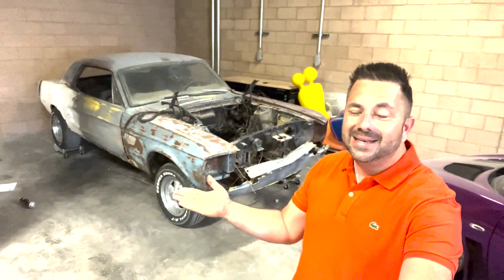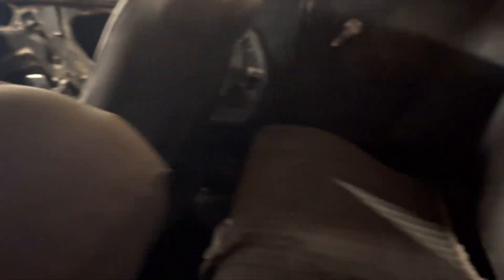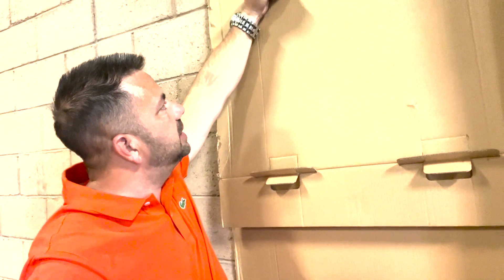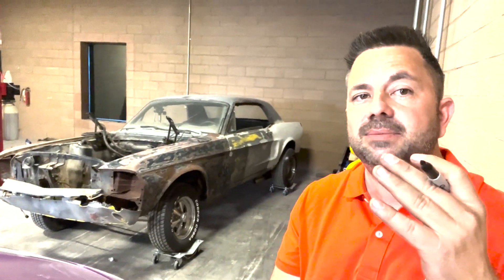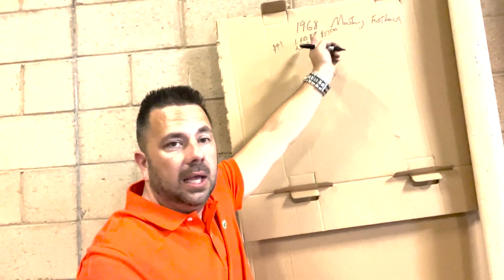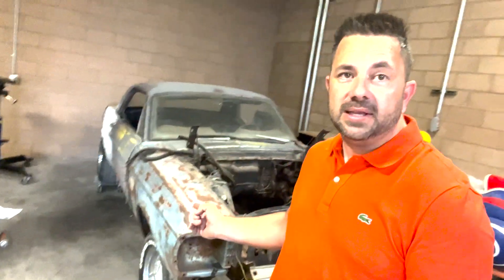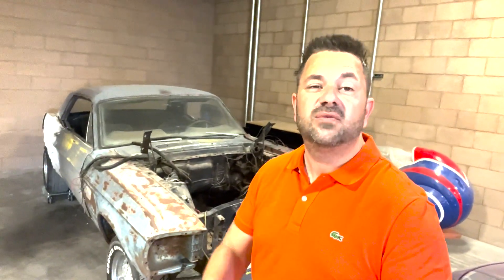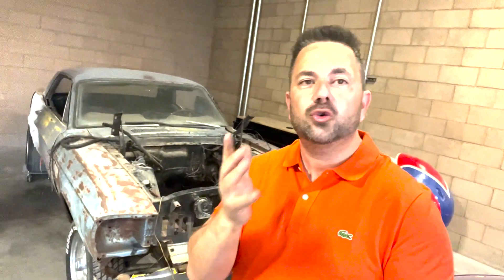1967 Mustang Fastback Conversion | Workshop Wednesdays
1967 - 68 Mustang Fastback Conversion     first episode of workshop Wednesday
My Vehicle Value.  Sell your or Join the Team we are Hiring

How to Start a Dealer Licensing
How to Start a Rental Car/ Exotic Rental Car
How to Start a Auto Repair Shop
How to Start a Auto Body Shop
How to Flip Cars for Extra Cash in 30 Days
flipping cars dealer auction prices flipping cars for profit dealers license
turo 2021 turo car rental business automotive life adesa auto auction copart iaai. Rental car Nightmare Millennial Money Millennials